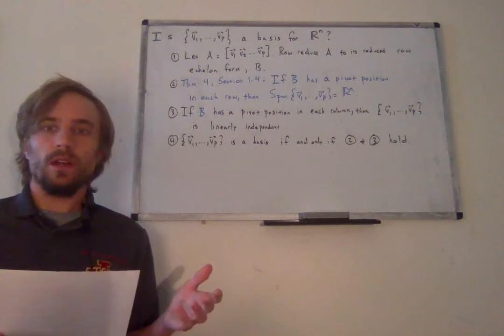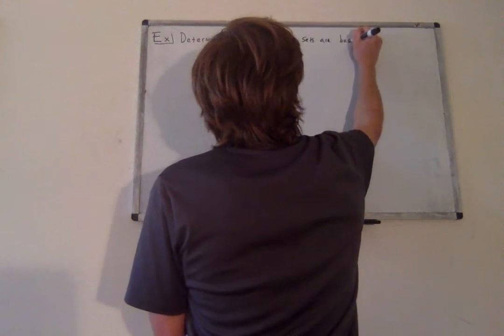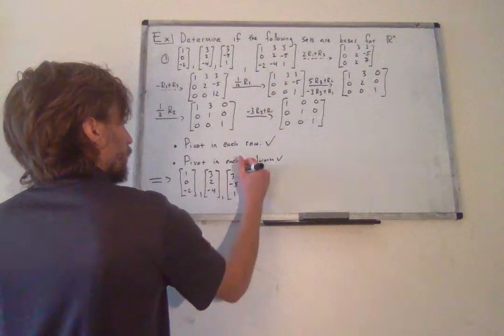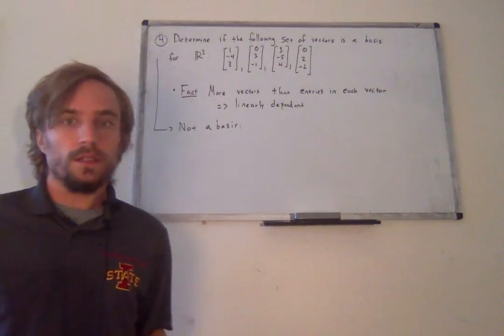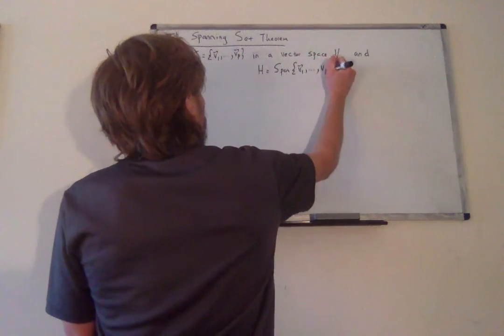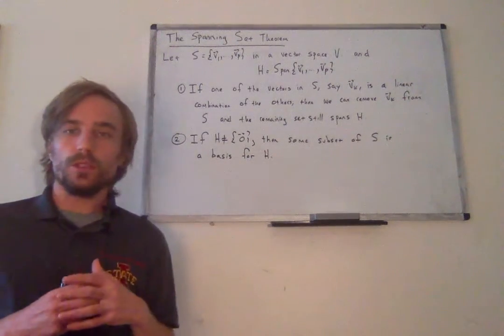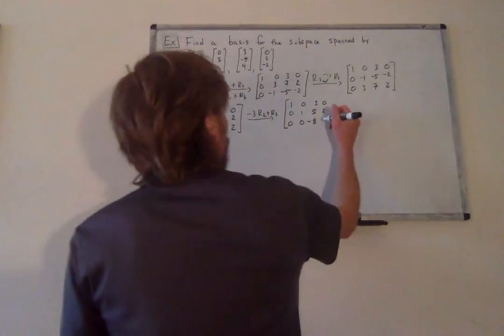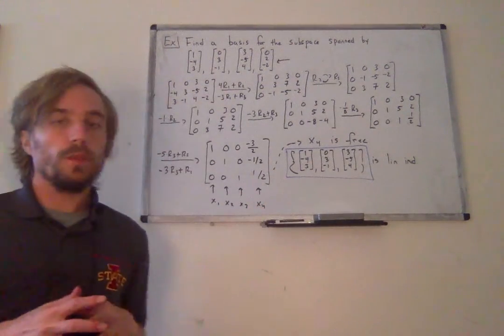Section 4.3 - Bases - Lecture 2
Bases for R^n and the spanning set theorem.